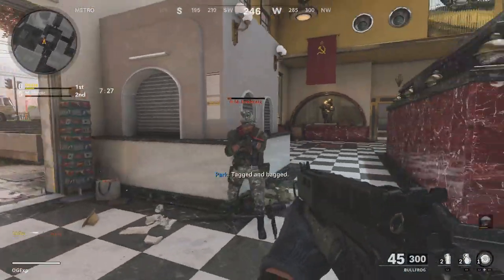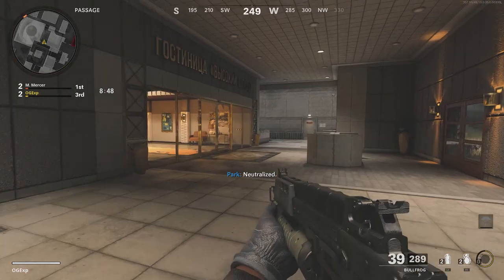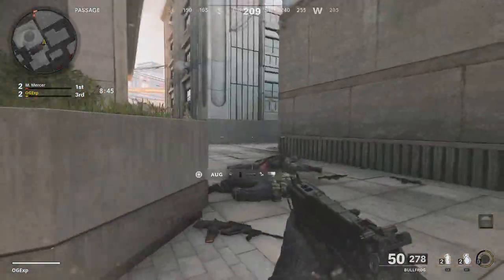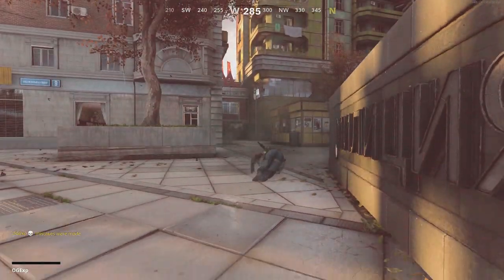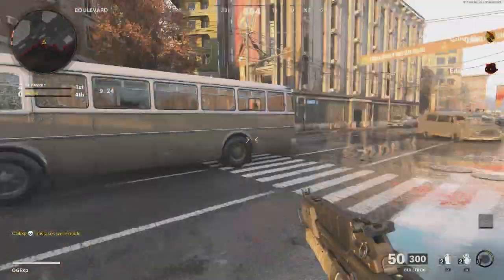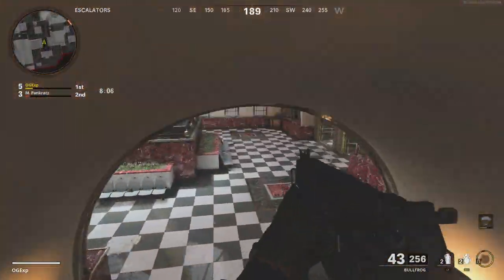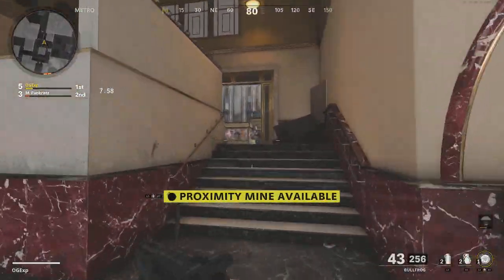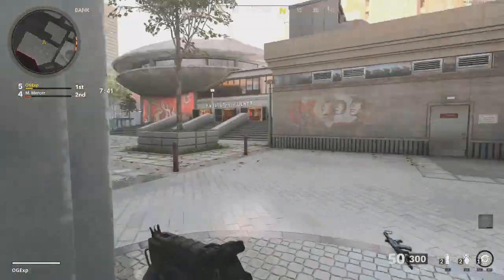How To Disable SBMM in Black Ops Cold War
ExplicitPlay x

-Extra Tags-